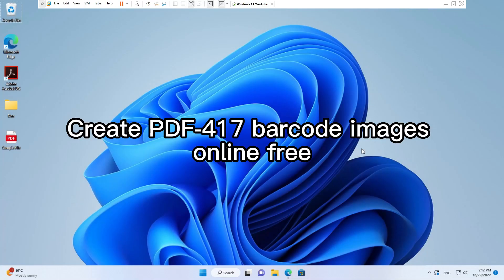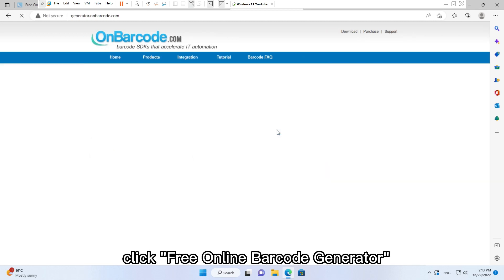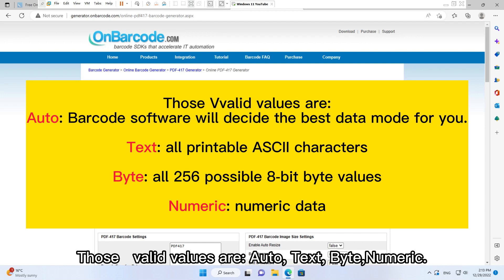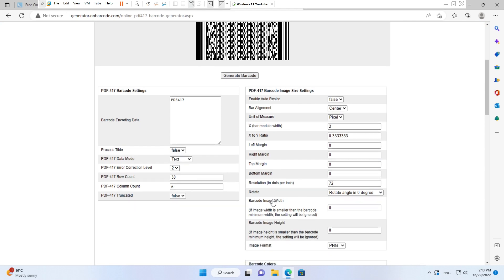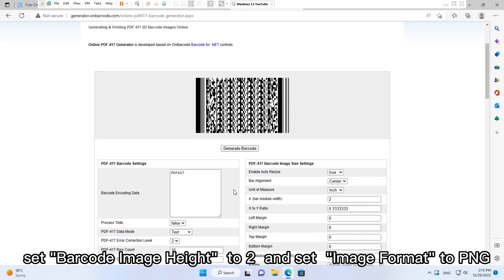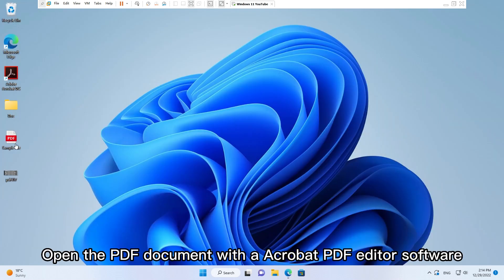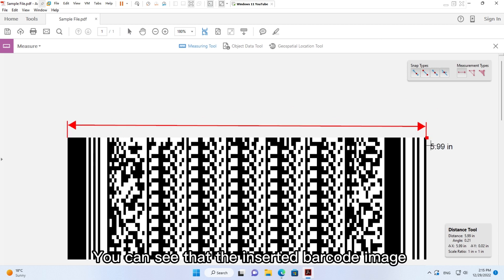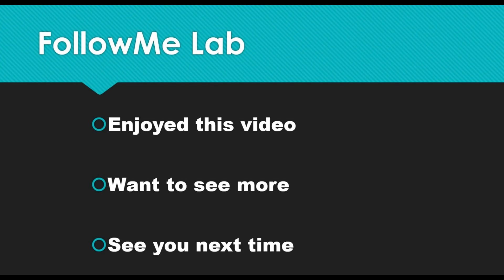Free Online PDF-417 Barcode Image Generator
Create barcode PDF417 image online free by OnBarcode.com

To get free KEYCODE, view this video description content

Guide for
Valid PDF-417 data
How to create high resolution PDF-417 images for printing